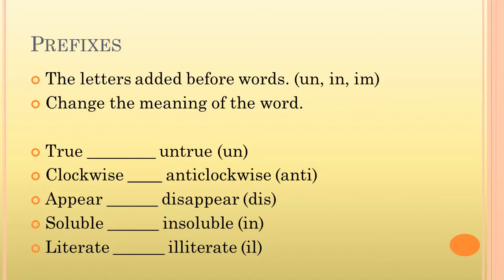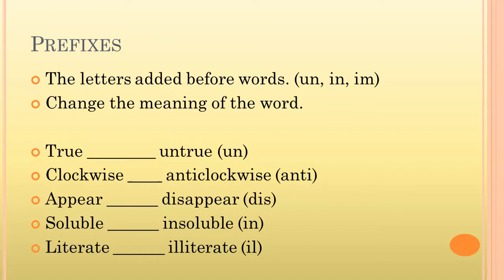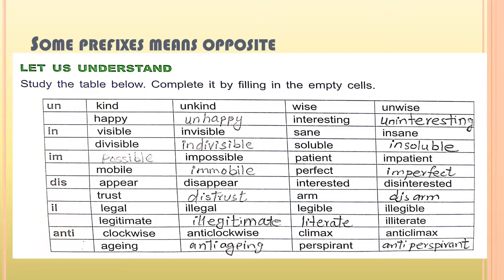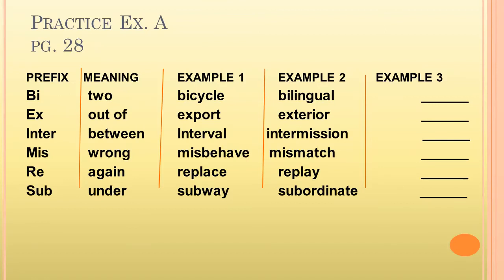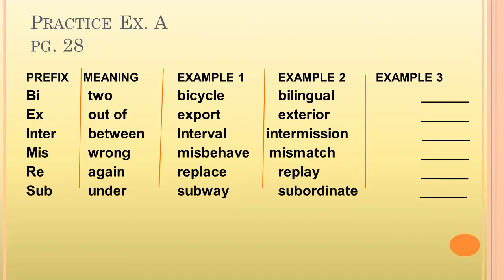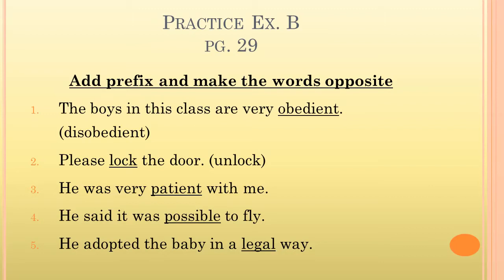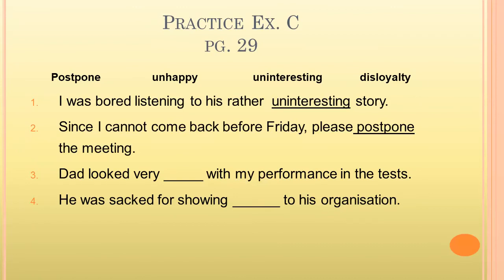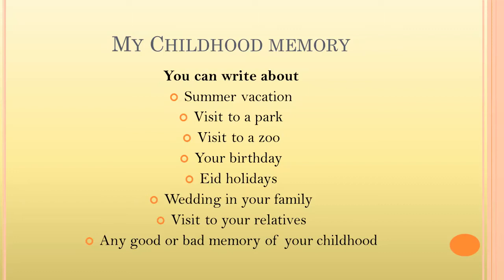English Grade 5 Lesson#17